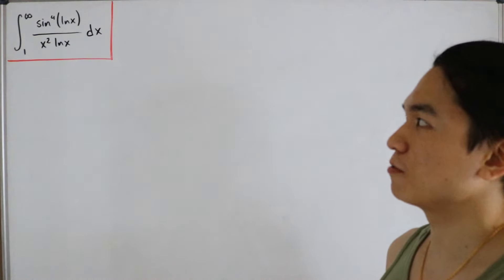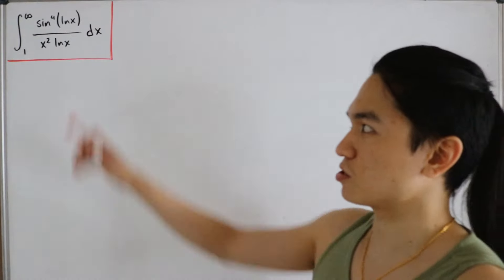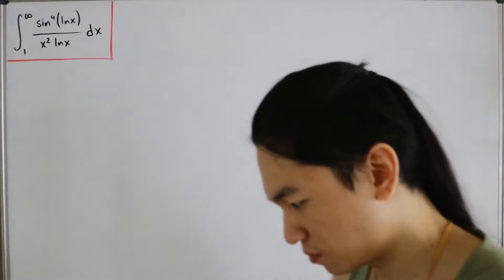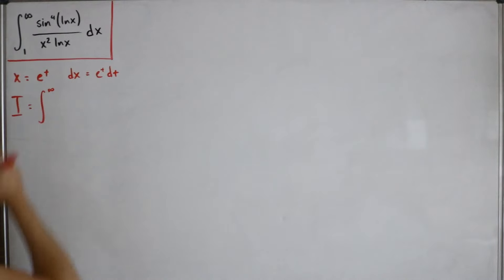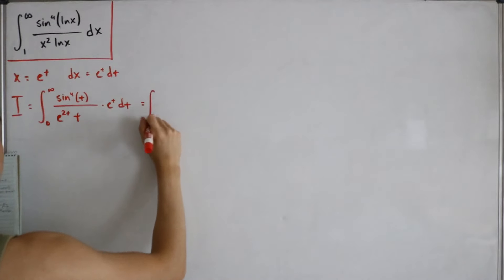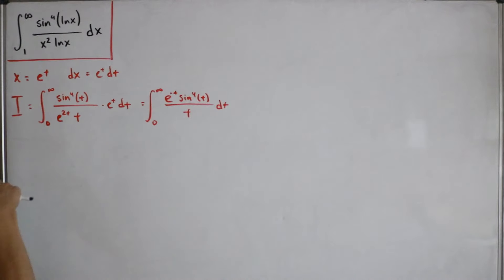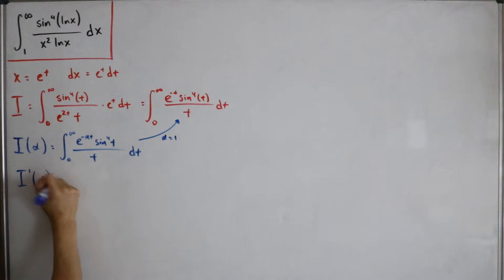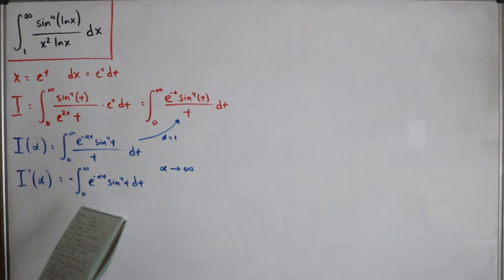Natural log and sine function in one integral (and x²)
We compute an integral consisting of the sine function and natural logs by using log properties, trigonometric identities, and Feynman's technique.